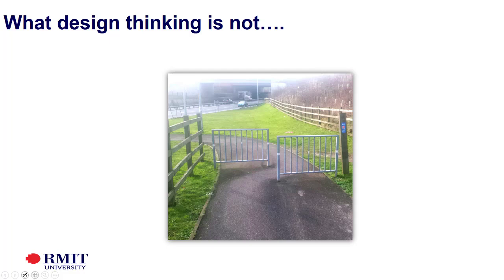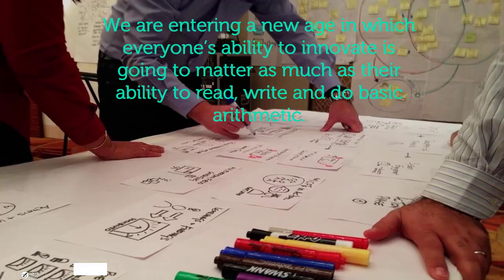Week 1 Thinking about Design Thinking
Part two of the make up recording